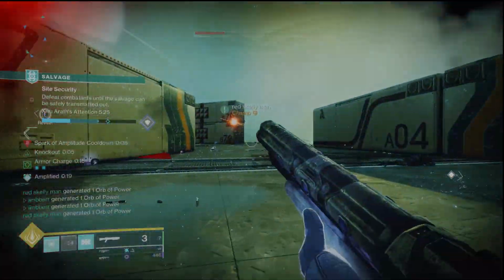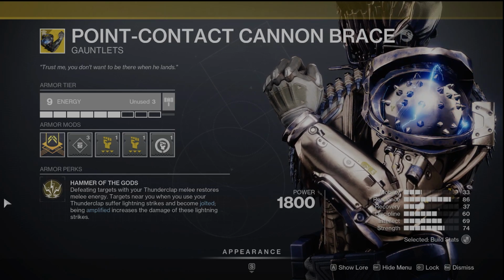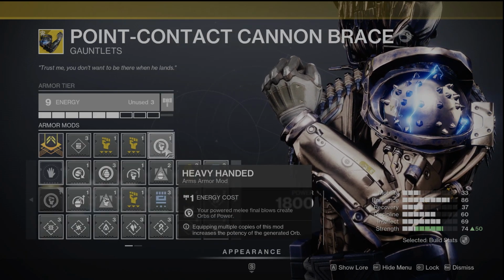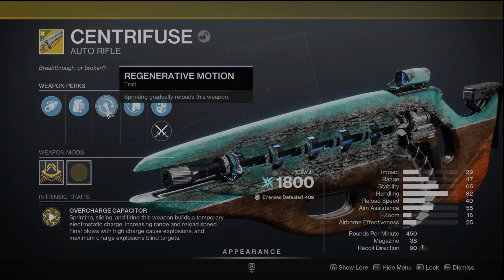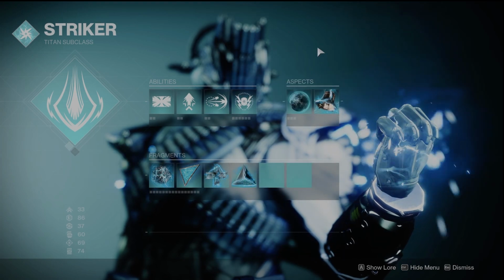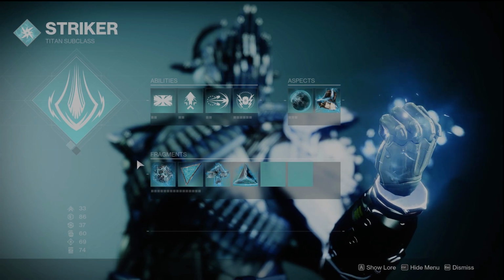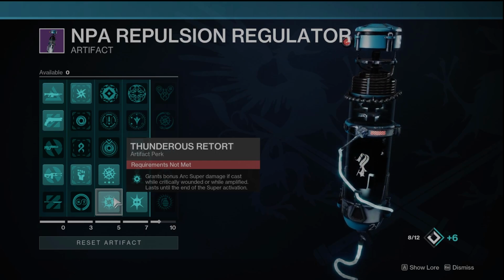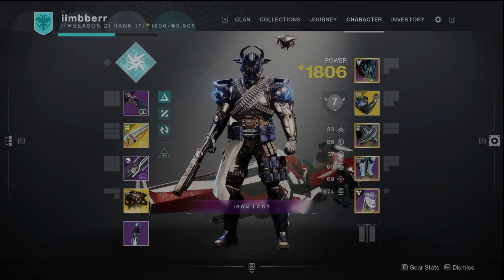Centrifuse + HUGE Point Contact Cannon Brace Buff! PvE Arc Titan Build - Destiny 2 - Season 21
Pont Contact Cannon Brace got an S Tier buff for Season of the Deep! Paired with the new season pass exotic Centrifuse, this combo creates the dream arc titan fantasy! Let me know what you think about the buff to Point Contact Cannon Brace below and tell me if you have been enjoying using Centrifuse as much as I have!

I will be posting any of the memes from my videos (after they have aired here of course!)

Timecodes:
0:00 - Intro
0:00 - Build
6:38 - Mods
6:52 - Gameplay
9:44 - Meme